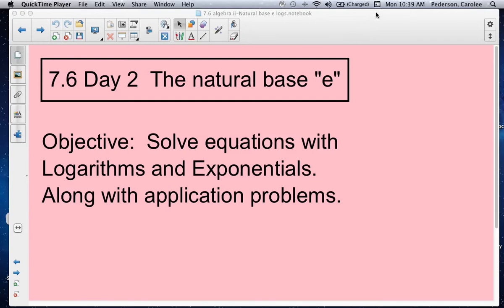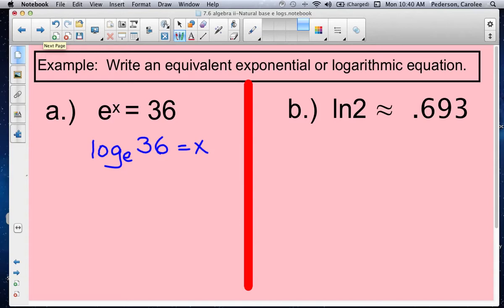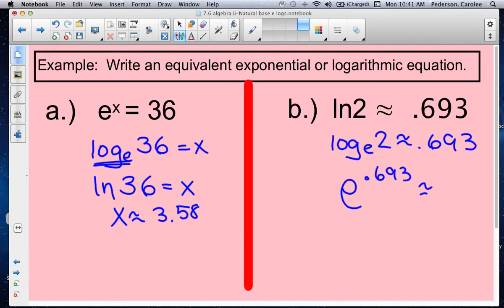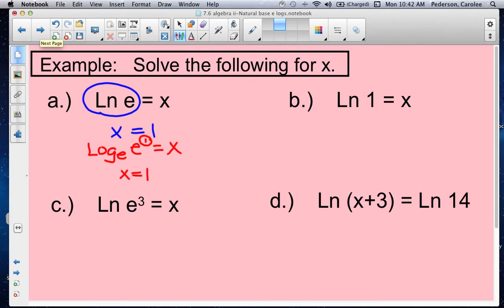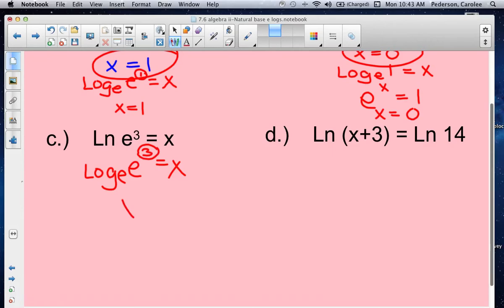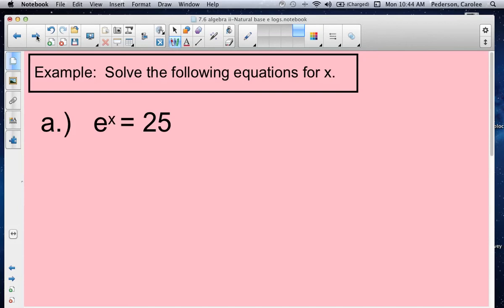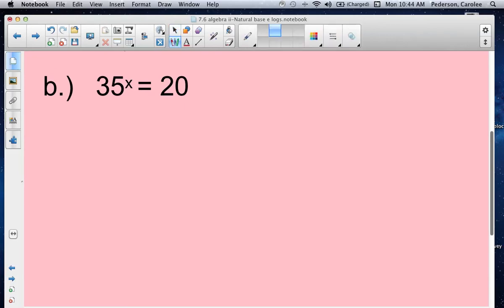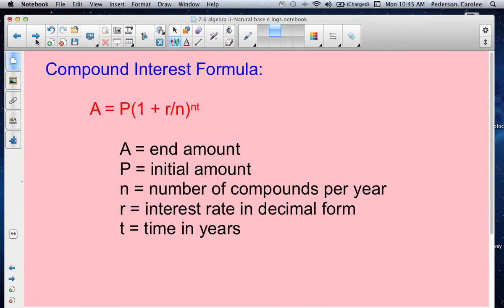7.6 Day 2 alg 2 (solving logs and exponential equations)